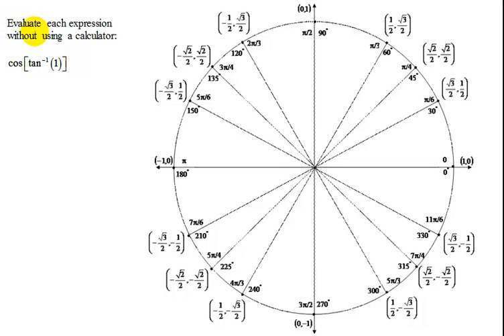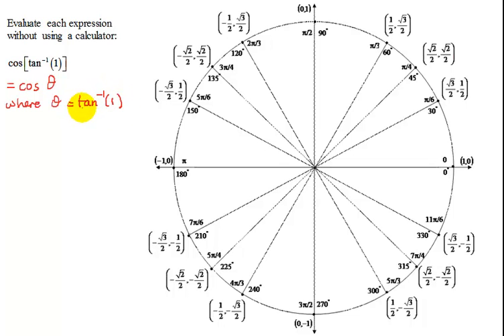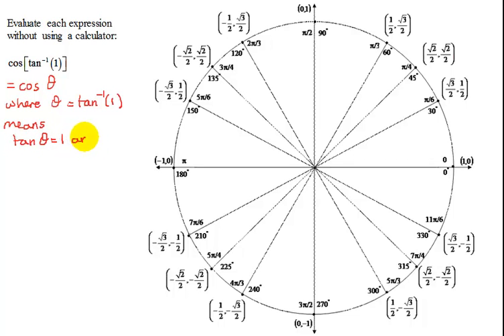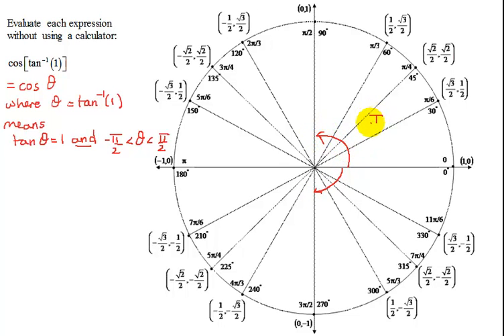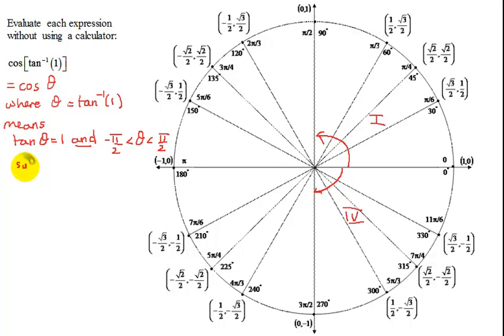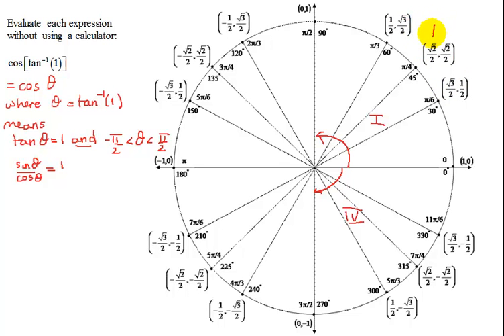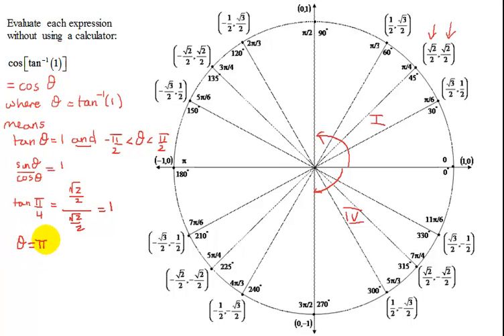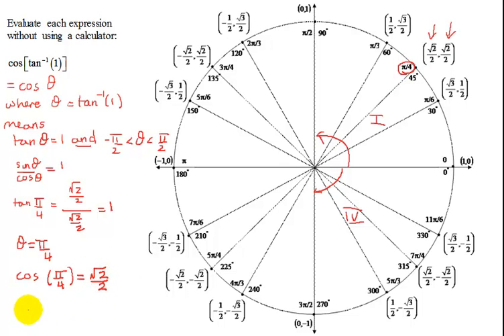Find the Exact Value of the Cosine of the Inverse Tangent of 1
Find the exact value of the cosine of the inverse tangent of 1.  The restrictions on the inverse tangent function require that the answer must lie in the interval (-pi/2 , pi/2) radians.  As the argument of the inverse tangent function has a positive value the angle must lie in quadrant one.  Using the unit circle and the fact that tan(theta)=y/x, this inverse tangent function is found.  Once the angle is located on the unit circle, its cosine value is easily found.

Timestamps
0:00 Introduction.
0:35 Theta=arctan(1)
3:00 Cos(theta)